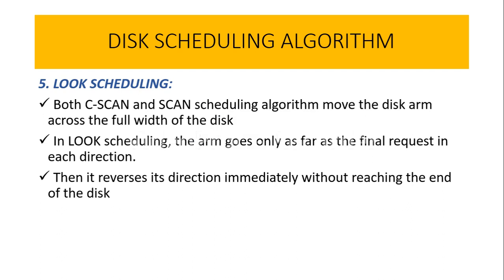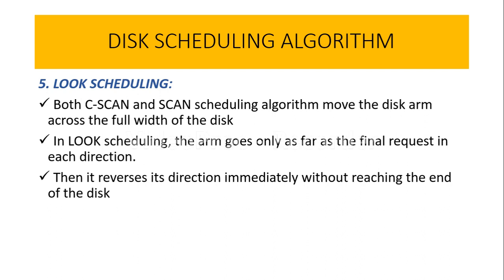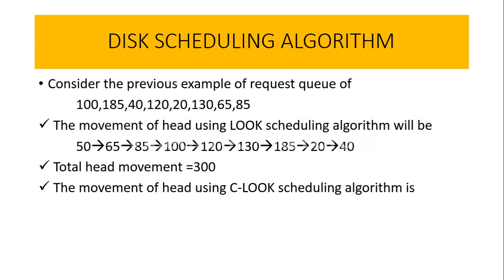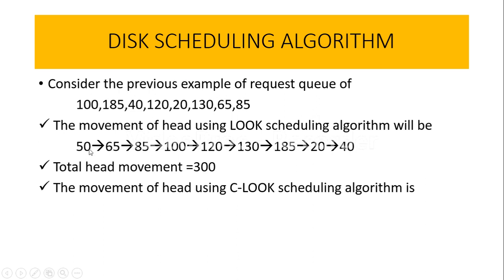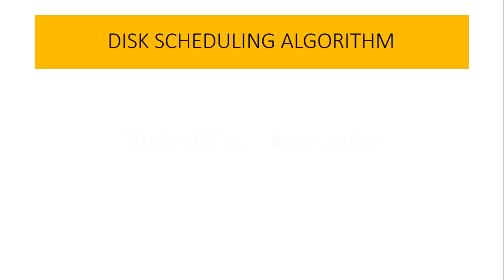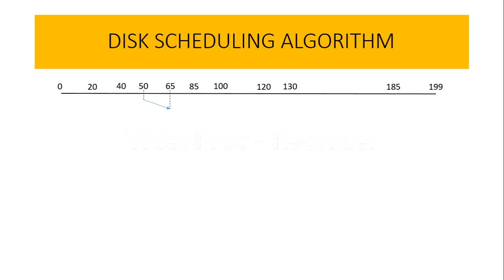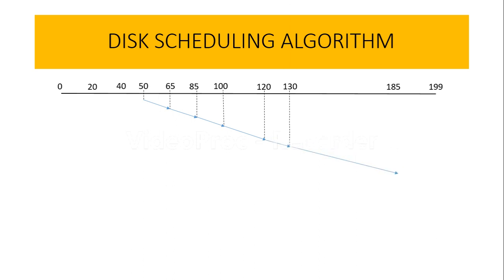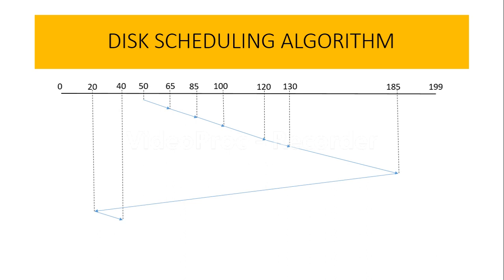LOOK scheduling algorithm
LOOK scheduling algorithm with example